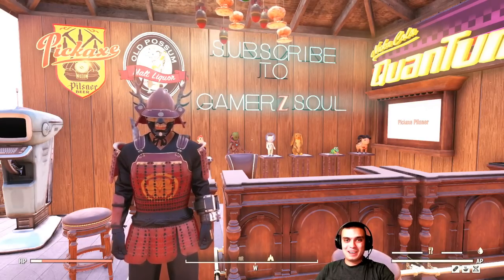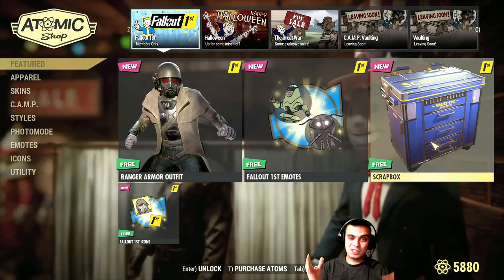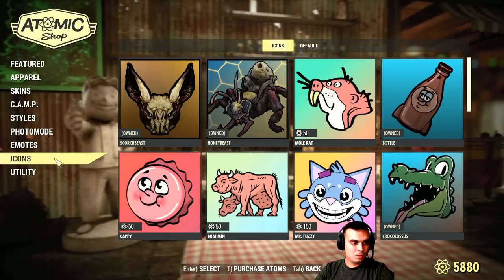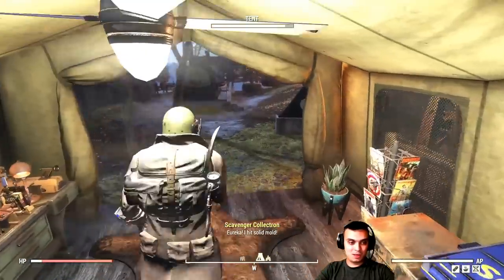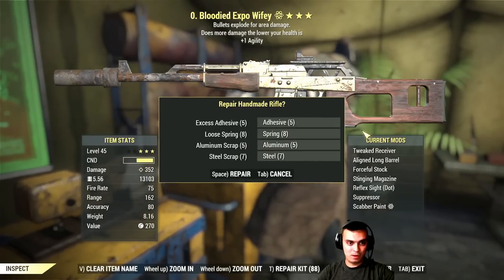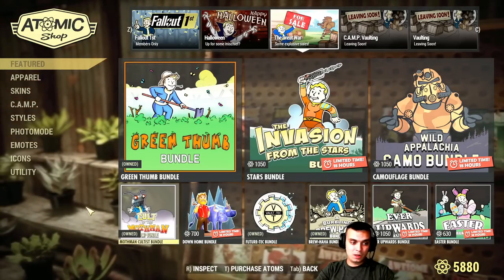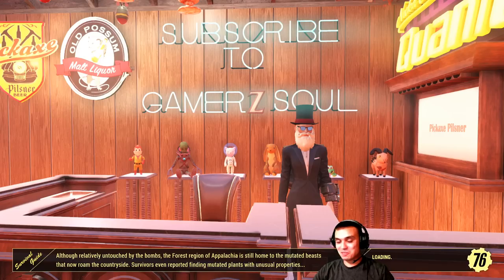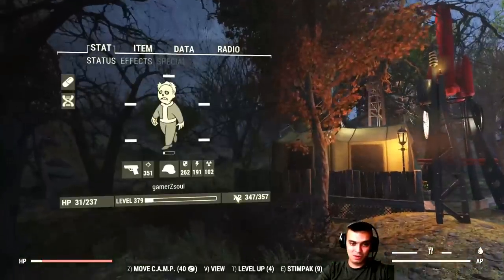Fallout 76 Fallout 1st Membership review, Private Z Clan Server! Ranger Armor Review!